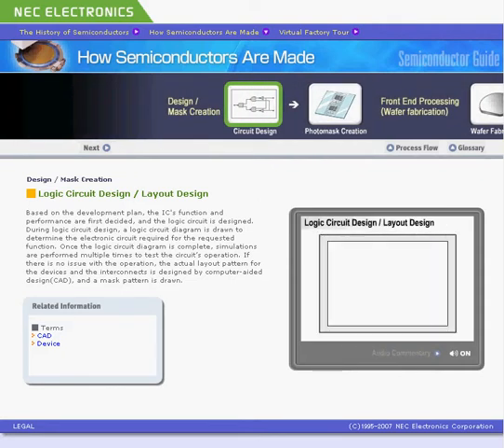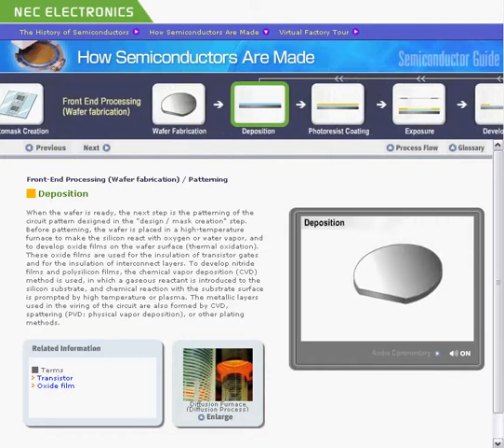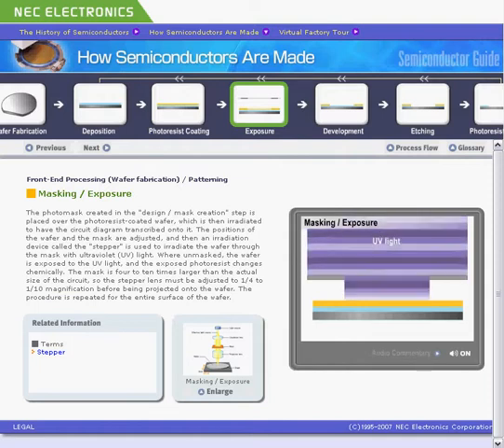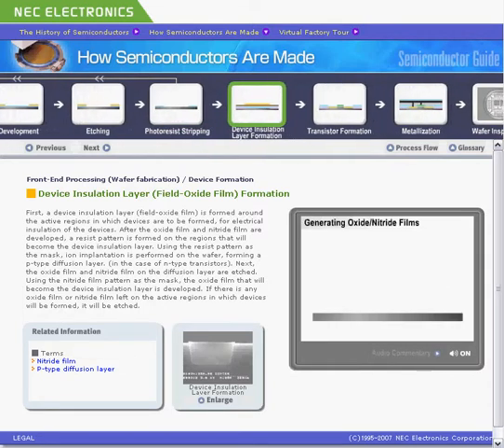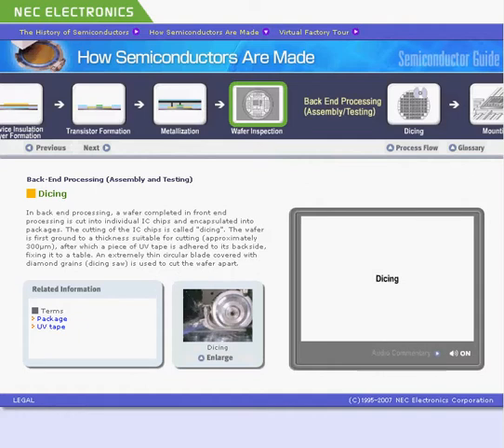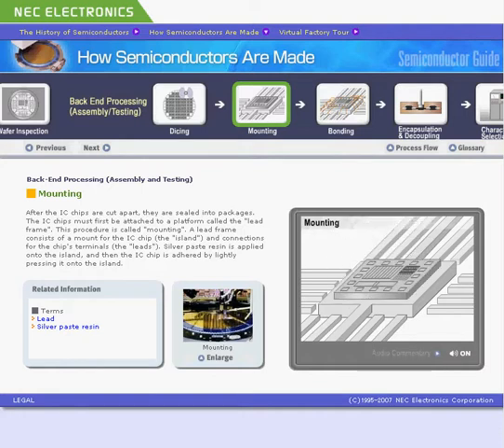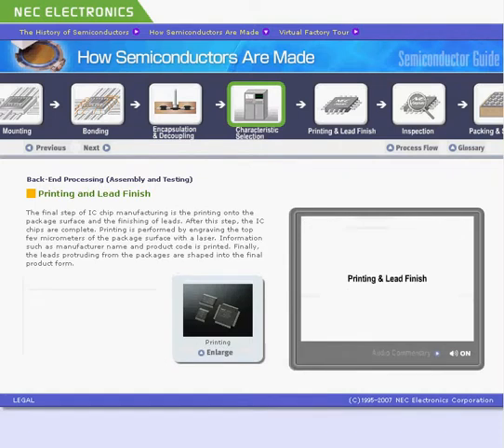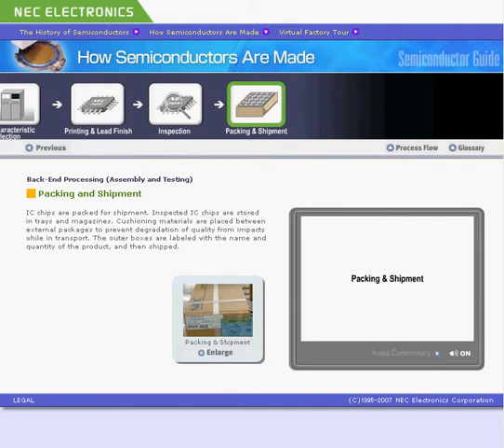How Semiconductors Are Made